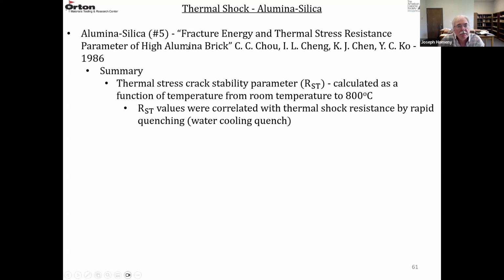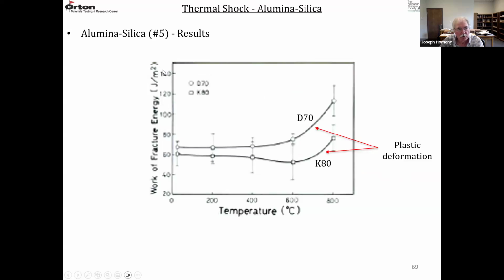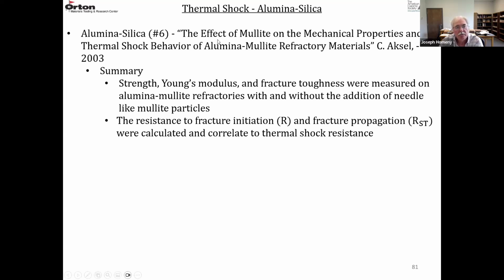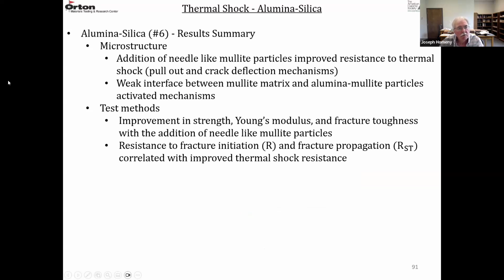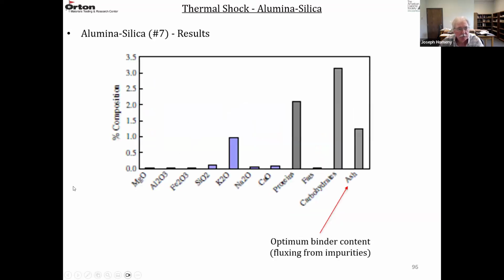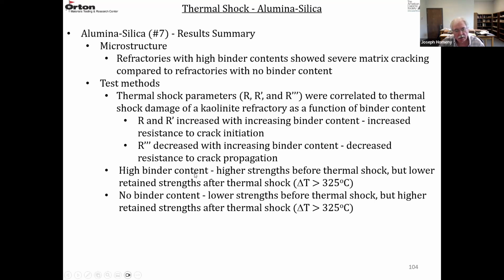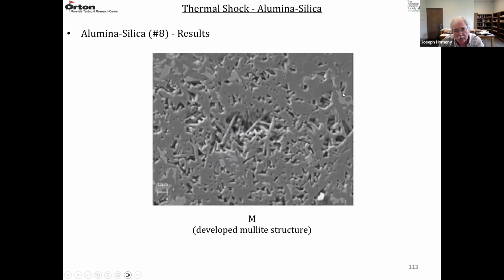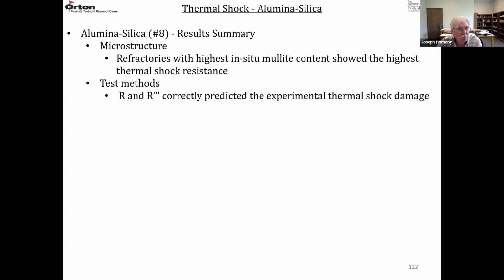Design and Failure of Refractories - Session 9